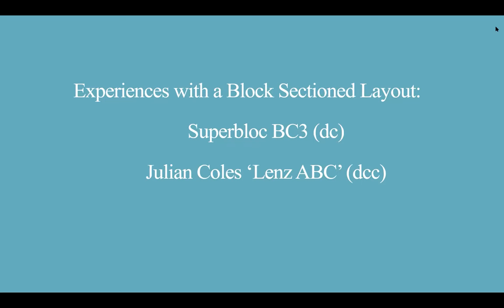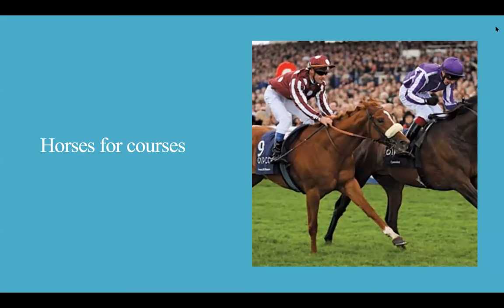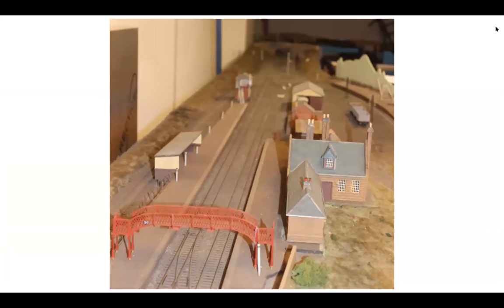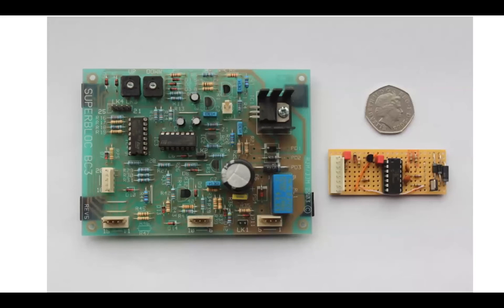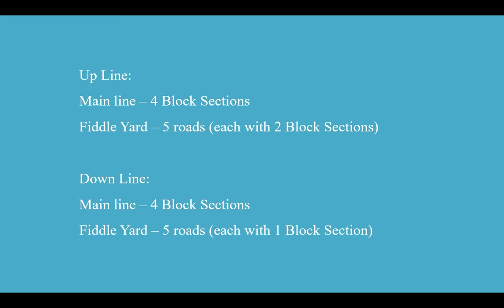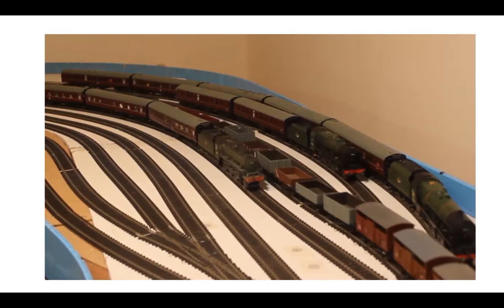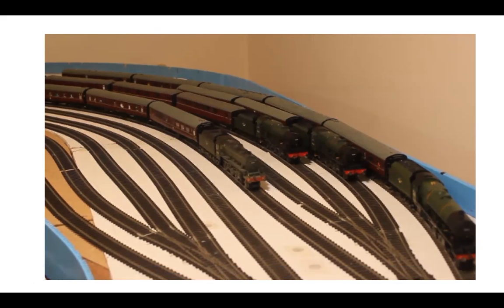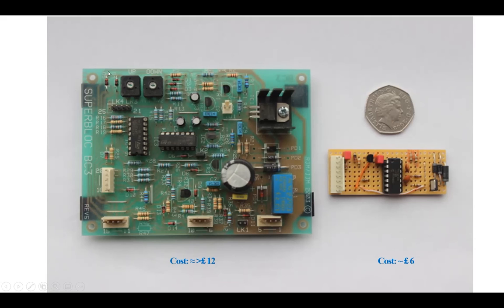Block Working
An introduction to block working on your model railway layout